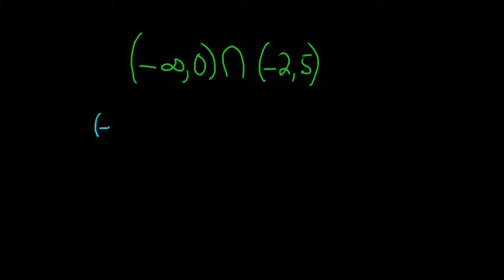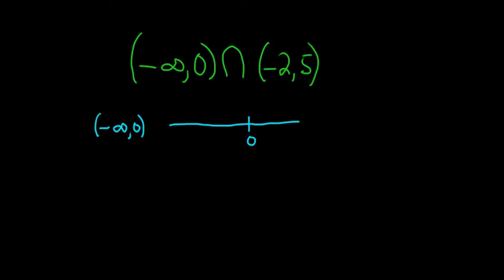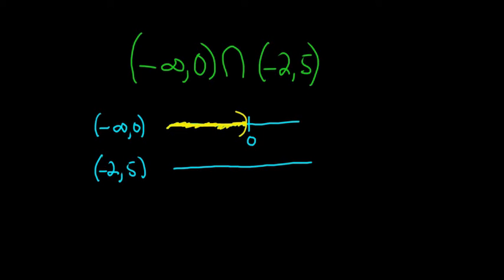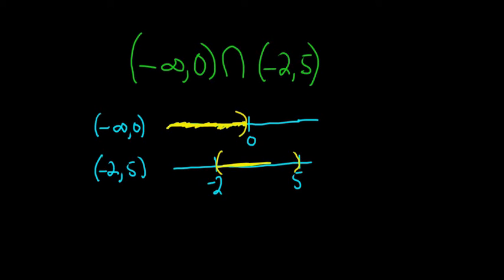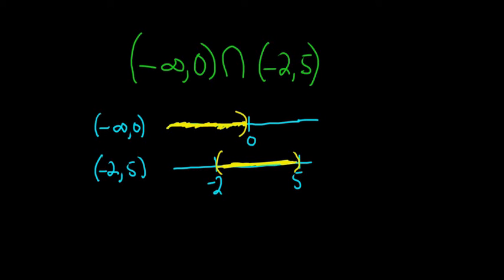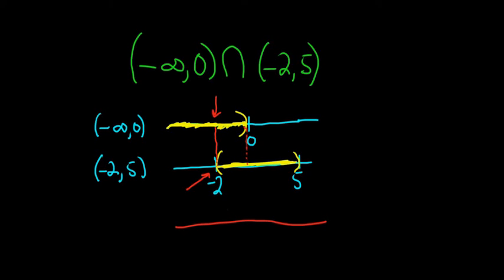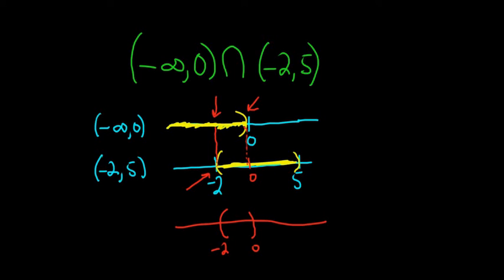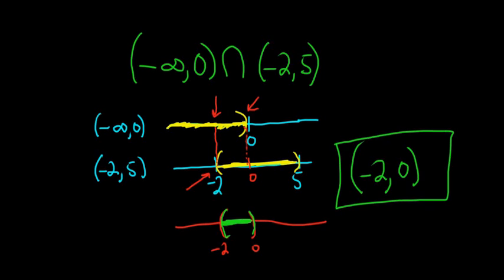Intersection of Sets in Interval Notation